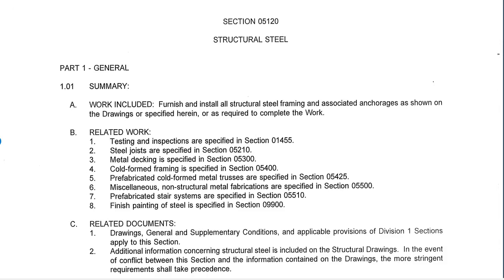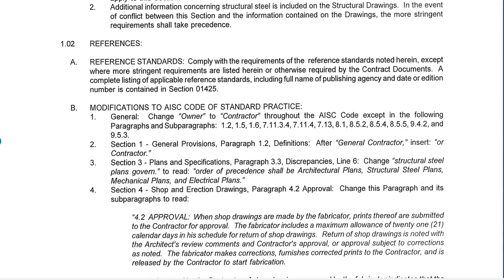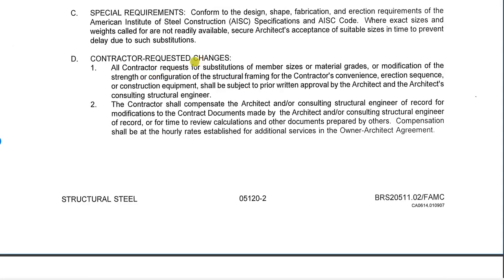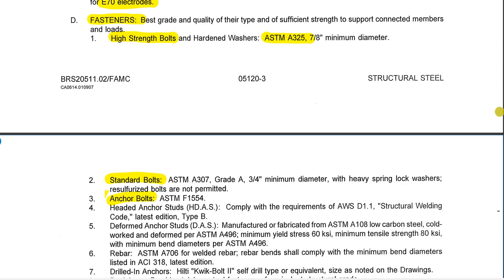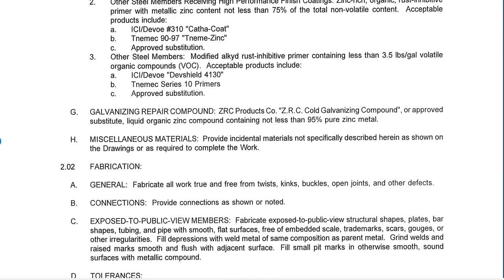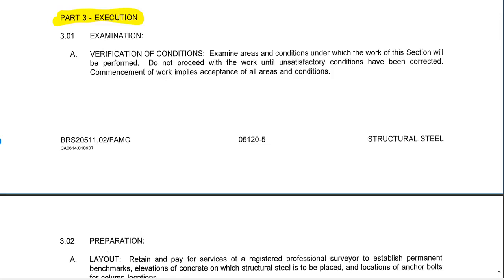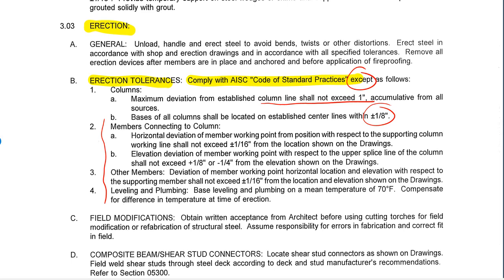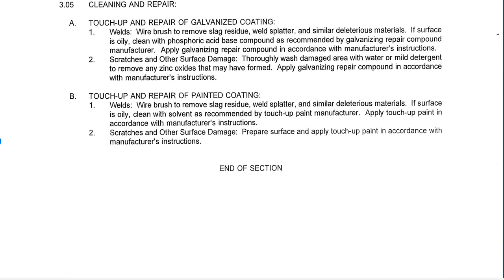how to navigate set of structural steel specifications